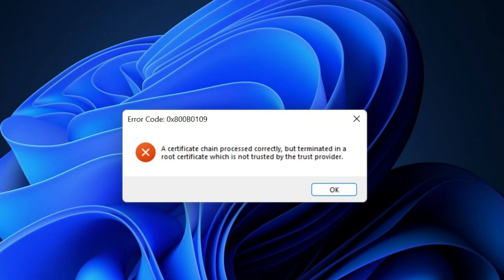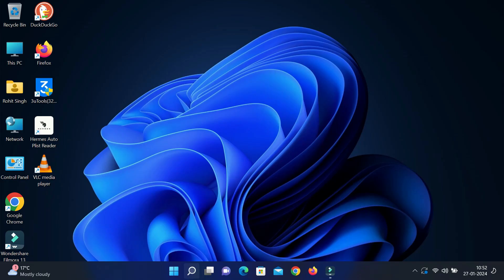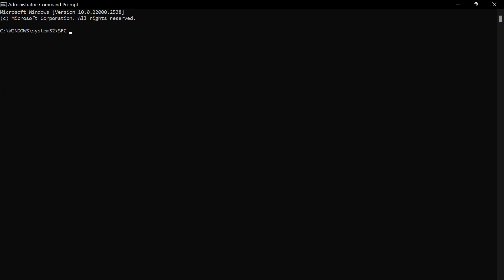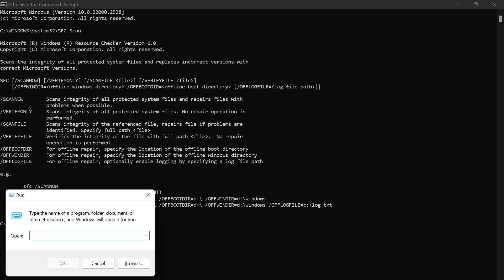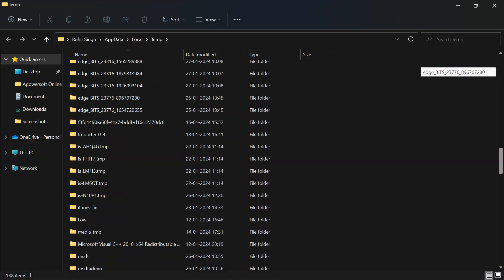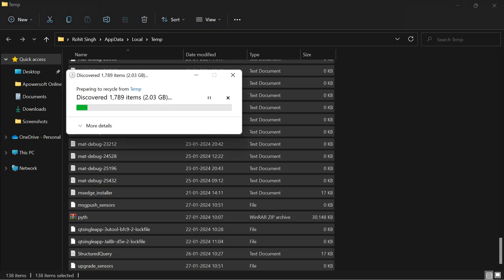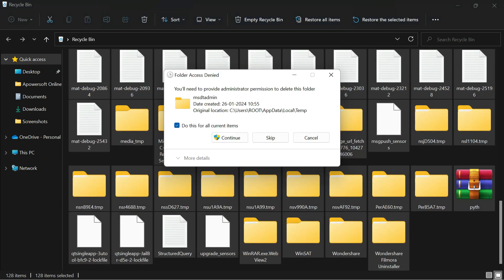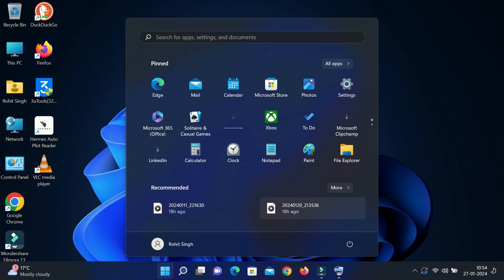How to Fix Error Code 0x800b0109 || Install encountered an error 0x800b0109 100% problem fix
Fixed Windows Update Error Code 0x800b0109
A certificate chain is processed but terminated in a root certificate which is not trusted by the trust provider?

👇👇Click on the links to JOIN Group👇👇
@Being Actual